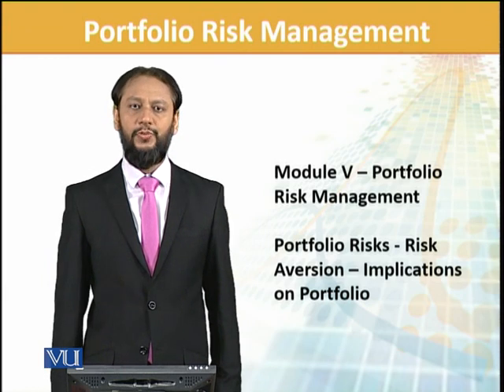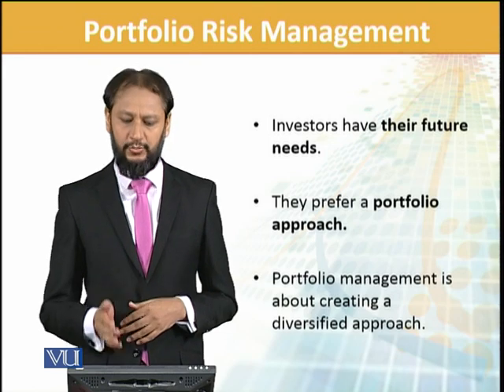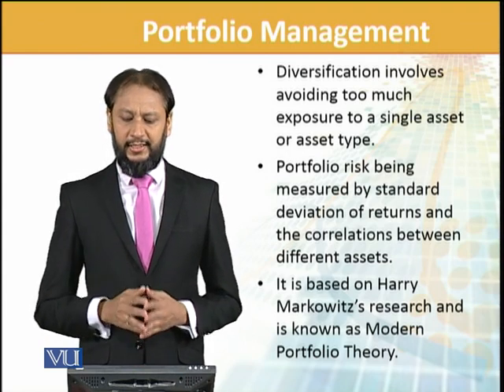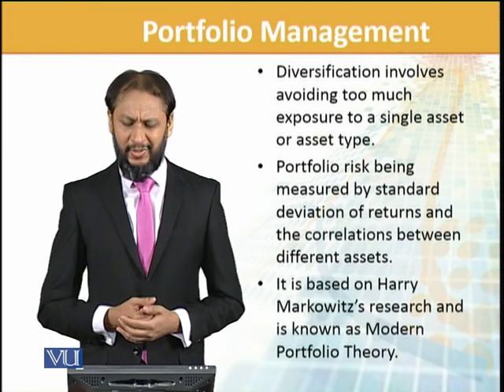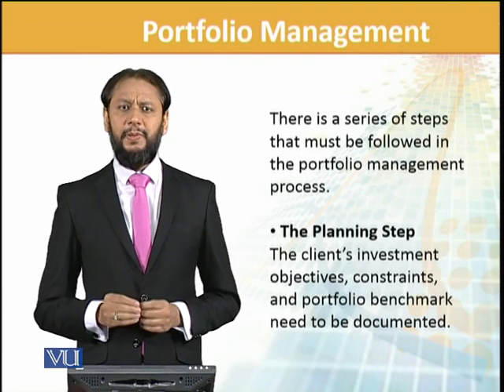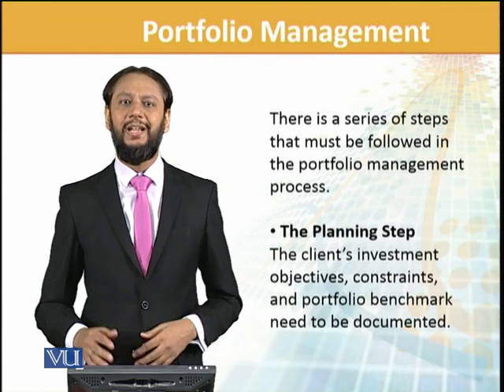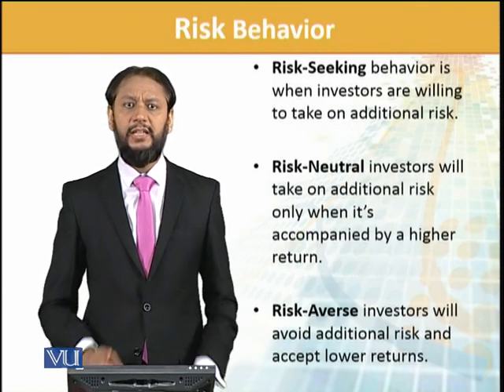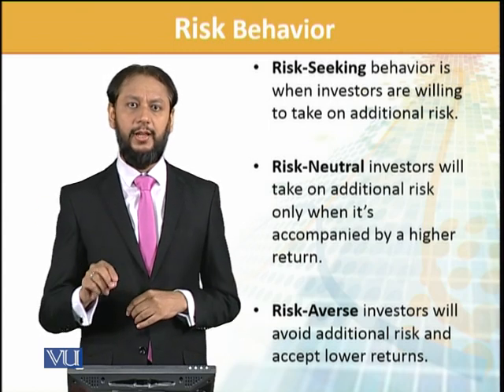FIN702_Topic010 | Financial Risk Management